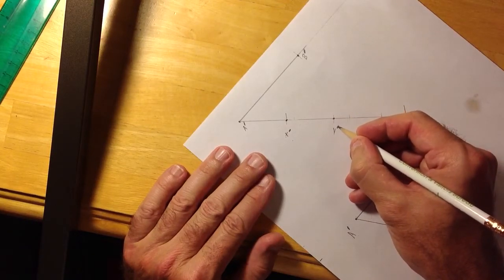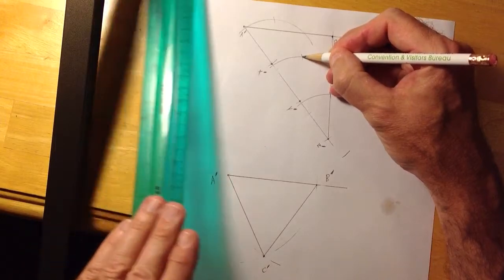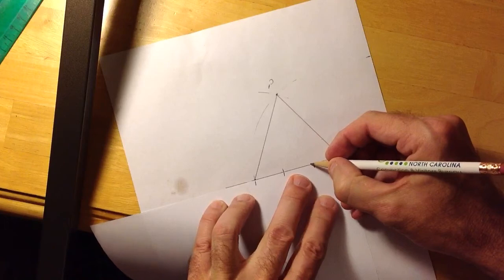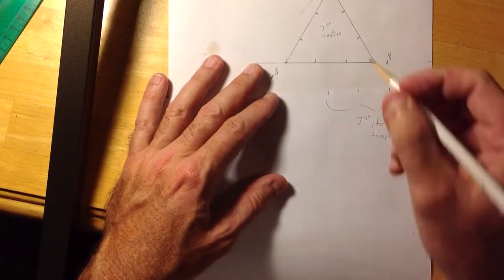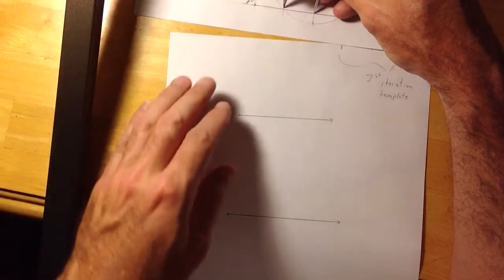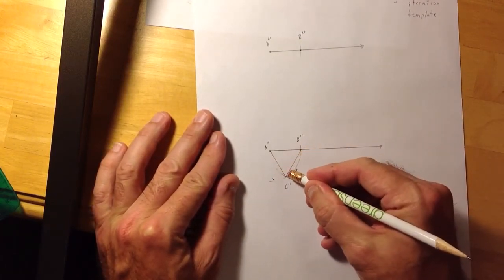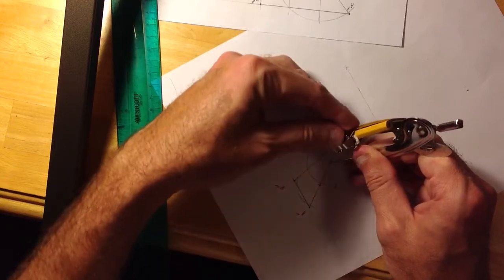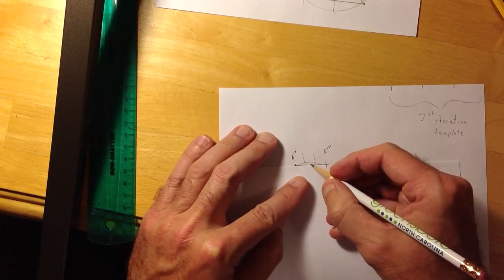Constructing Koch Snowflake pt.2